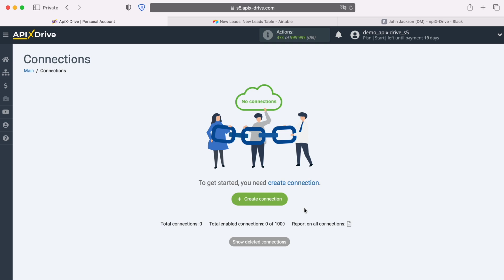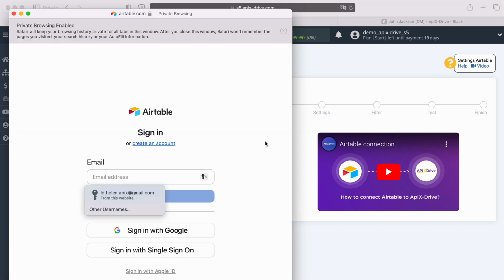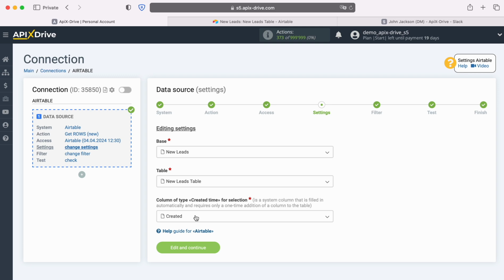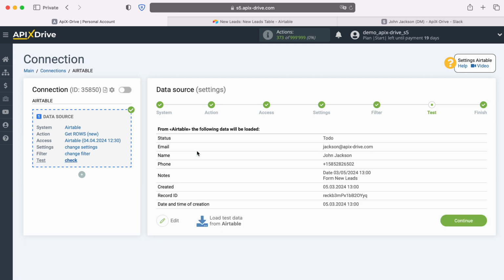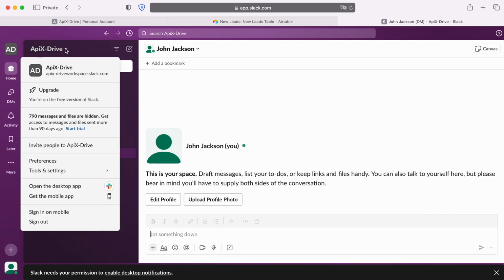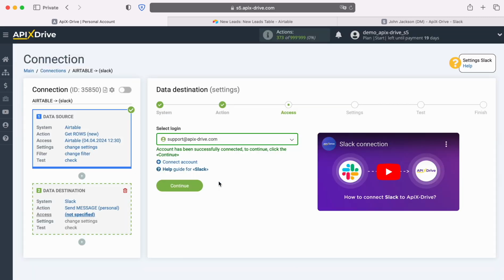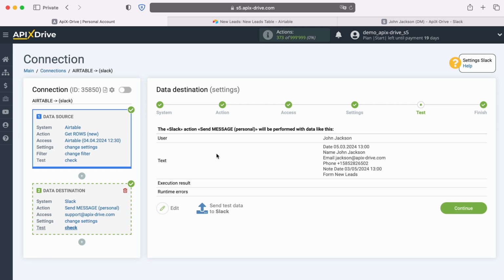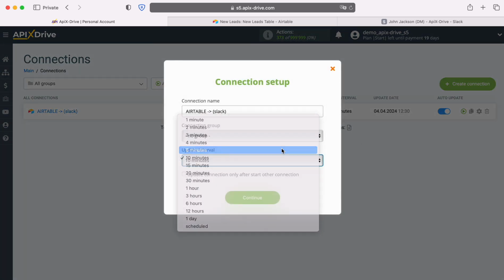Airtable and Slack Integration | How to Get Rows New from Airtable to Slack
How to Get Rows New from Airtable to Slack? Integrate Airtable and Slack whith ApiX-Drive

In this video tutorial, we will learn:
✓ How to connect Airtable and Slack
✓ How to Send Message Personal from Airtable to Slack

【Video Navigation】
0:00 - Introduction
0:30 - Setting up Airtable as a Data Source
2:24 - Setting up Slack as a Data Receiver
5:03 - Setting up auto-update

➤  Steps to connect Airtable and Slack
1. Link your Airtable and Slack account with ApiX-Drive
2. Select Airtable as your data source App and 'Get Rows New' as your action
3. Select Slack as your data receiver App and 'Send Message Personal' as your action
4. Map Airtable fields to relevant fields in Slack
5. Turn your integration on auto update.